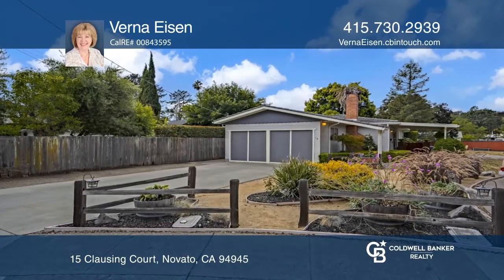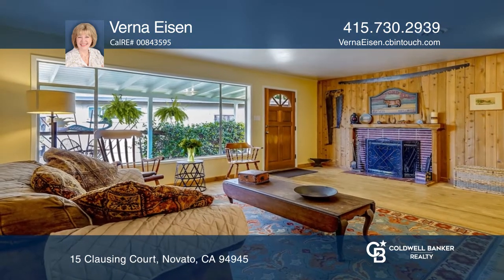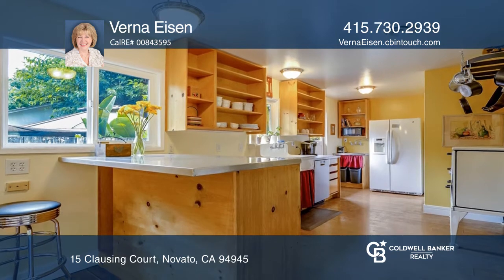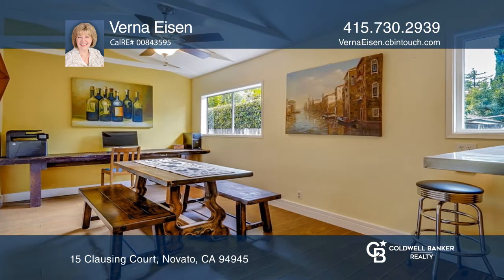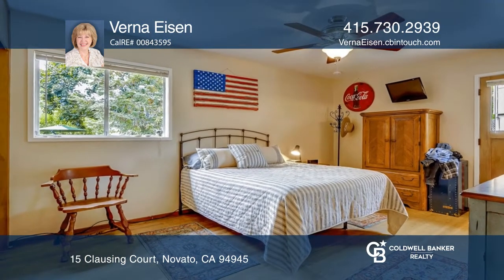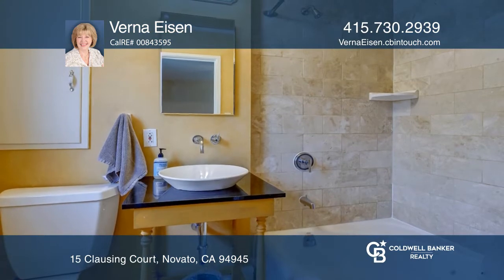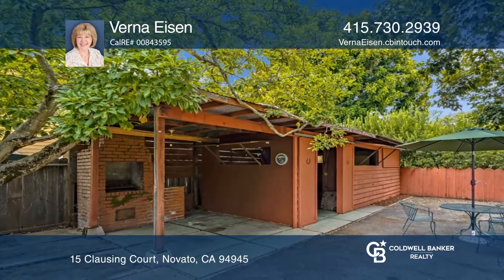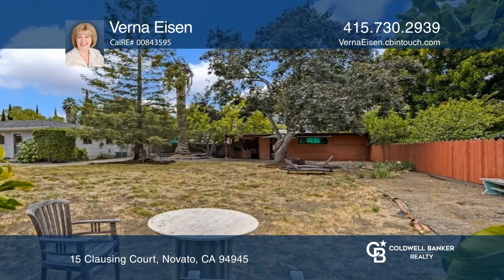15 Clausing Court Novato, CA | ColdwellBankerHomes.com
15 Clausing Court, Novato, CA

Come to play, come to stay! Welcome to this three bedroom, two bath single-level home with rustic charm and lots of upgrades. Light and bright, enjoy a flowing floor plan for your at home comfort, all located on a nice, peaceful cul-de-sac.  br The large, flat yard (13,706 Square Feet per County Tax